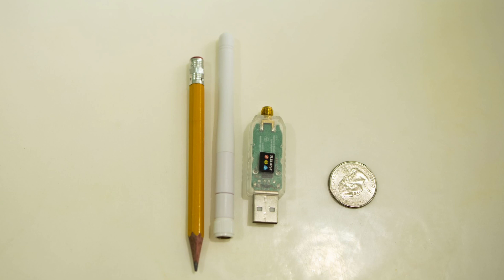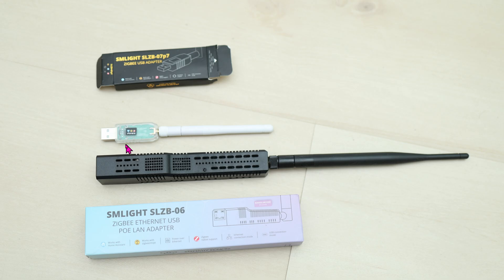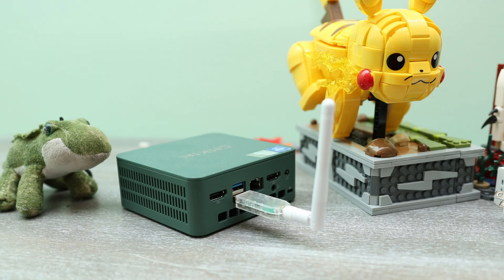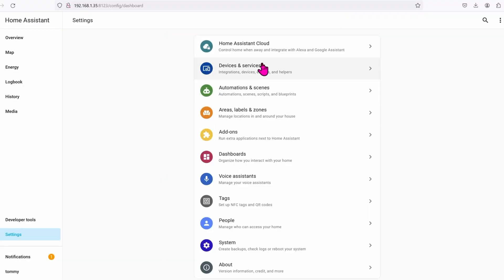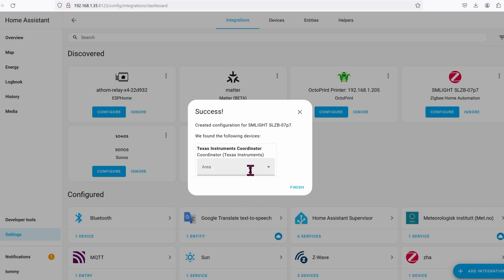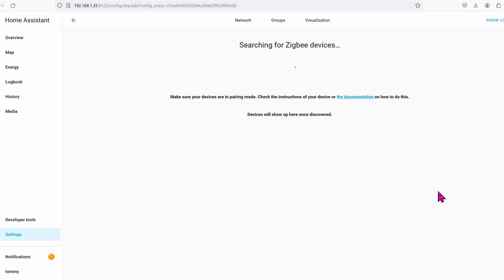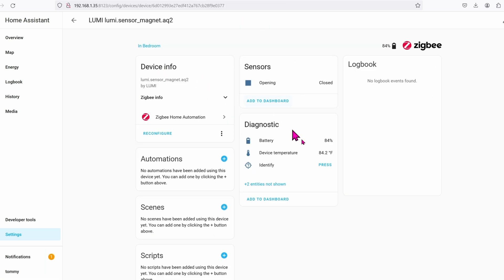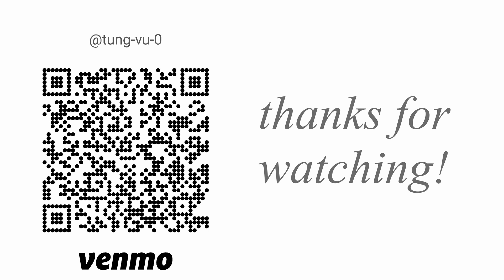SLZB-07P7 Zigbee USB CC2652P7 Tiny Adapter. Setup and Overview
this is easily one of the best and easy to setup  Zigbee stick ever. once installed you can add any zigbee devices you want. today we will install the stick into a NUC running Home Assistant OS.

0:00 intro
1:17 set up with HA
1:49 adding a zigbee device

+ usb extension cord
+ door sensor